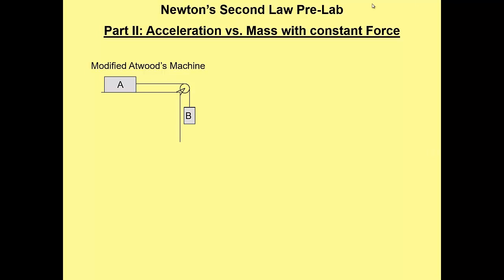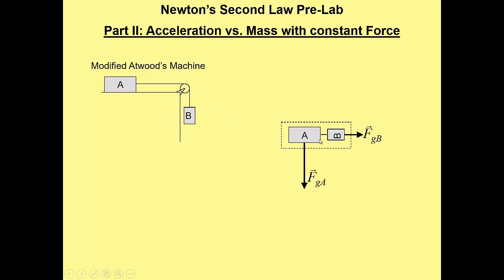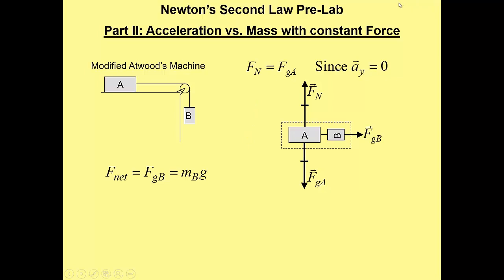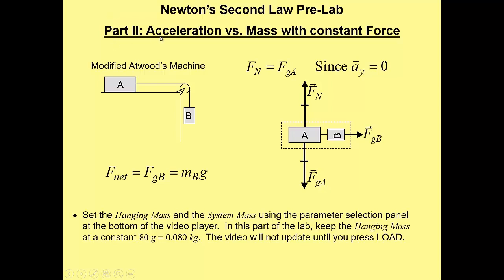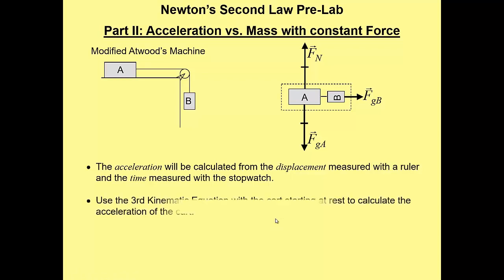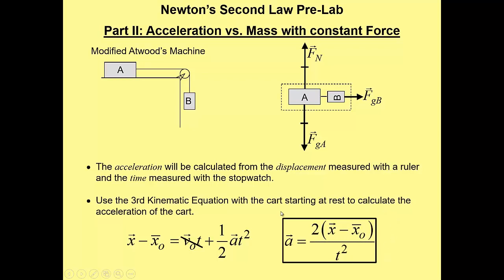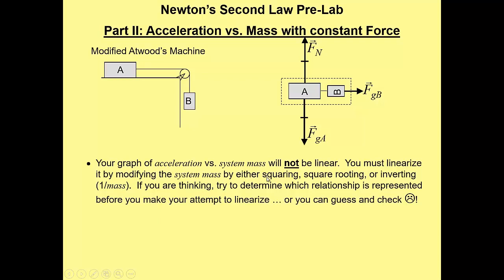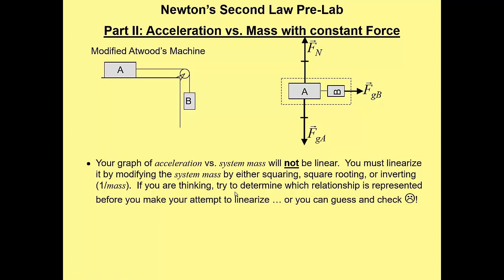Newton's 2nd Law Pre-Lab Part II (Pivot)